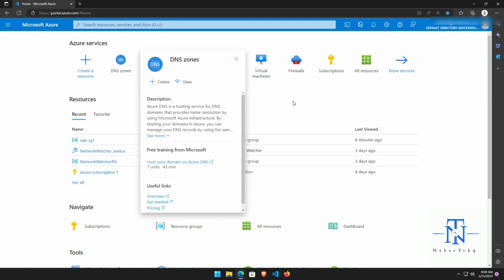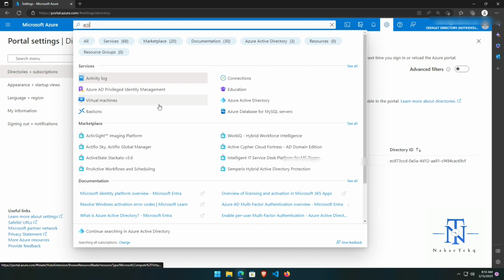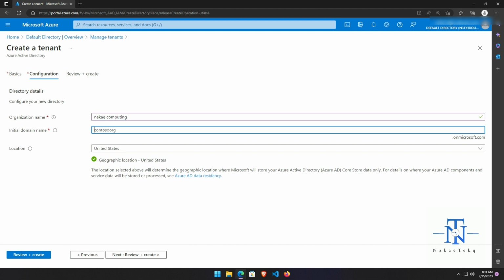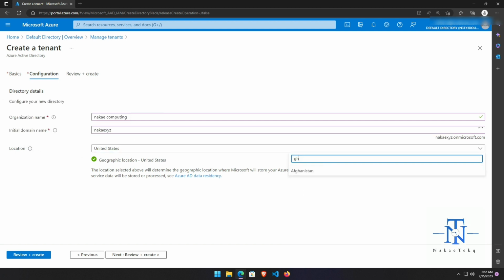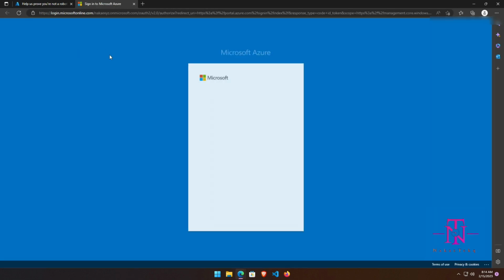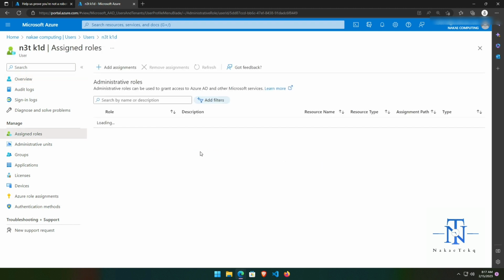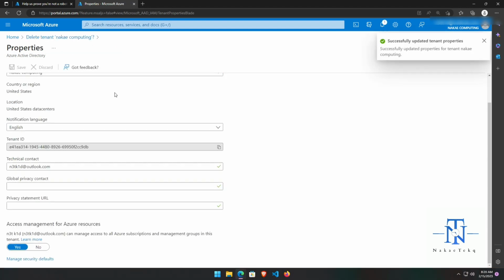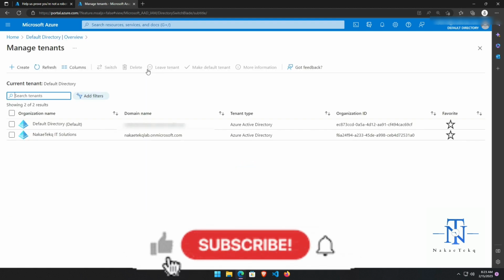Azure Active Directory Tenant tutorial (complete guide for beginners)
Thanks to;